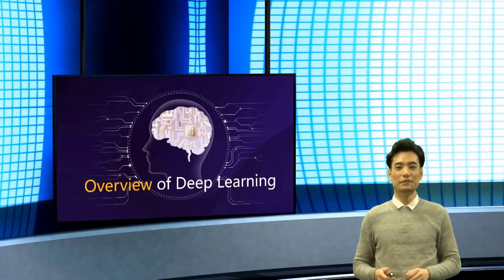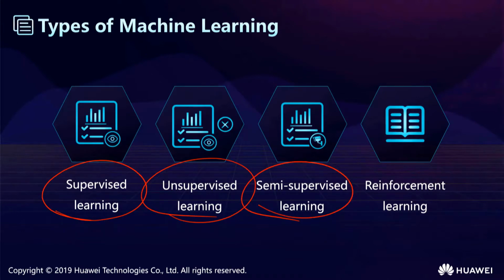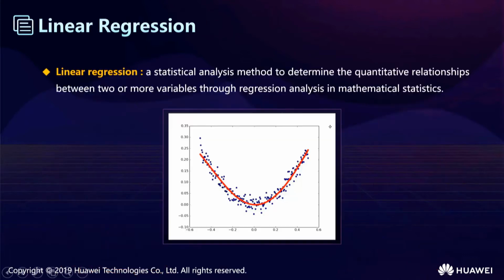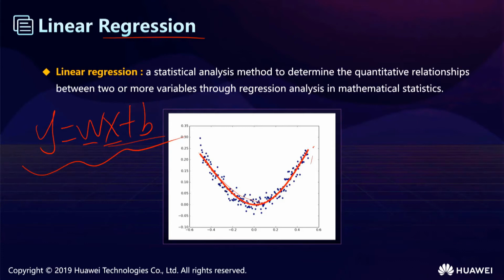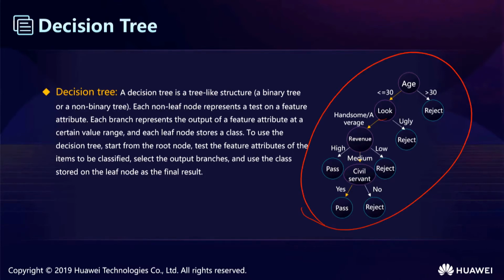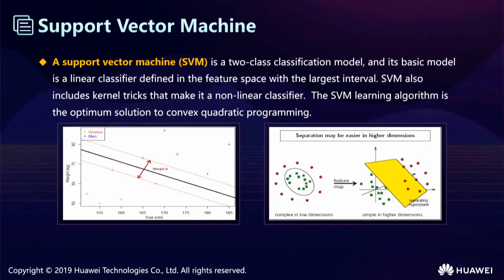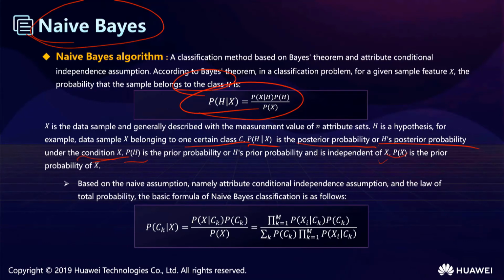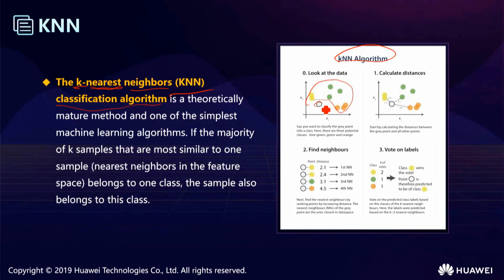Common Machine Learning Algorithms | Machine Learning Tutorials | AI Course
This Machine Learning Algorithms Tutorial shall teach you what machine learning is, and the various ways in which you can use machine learning to solve a problem! Towards the end, you will learn how to prepare a data-set for model creation and validation and how you can create a model using any machine learning algorithm!  In this Machine Learning Algorithms Tutorial video you will understand:

1) What is an Algorithm?
2) What is Machine Learning?
3) How is a problem solved using Machine Learning?
4) Types of Machine Learning
5) Machine Learning Algorithms
6) Demo